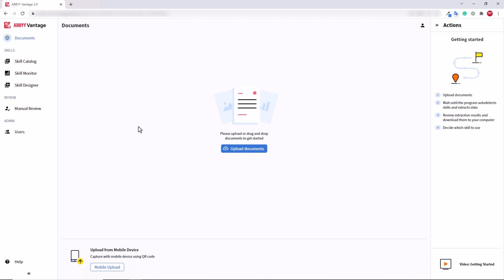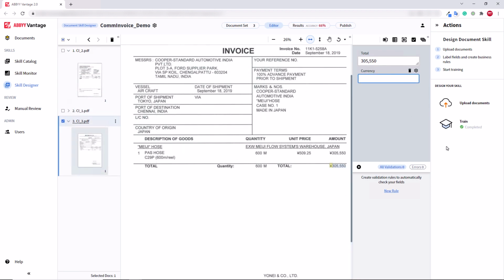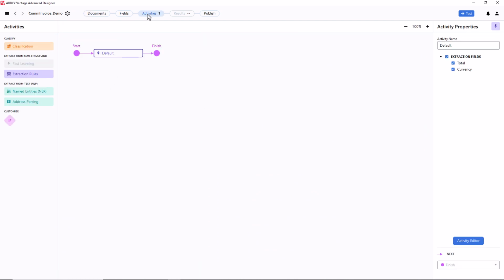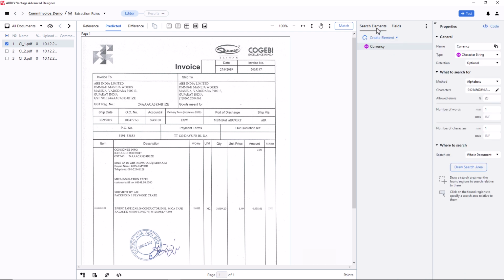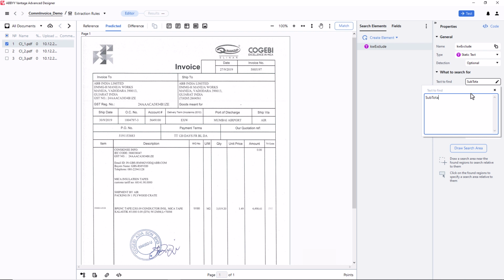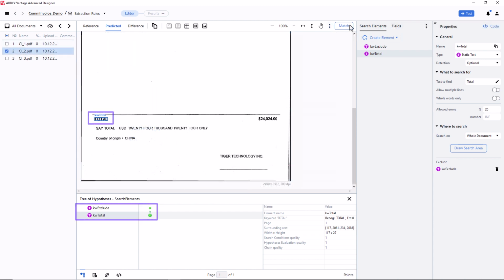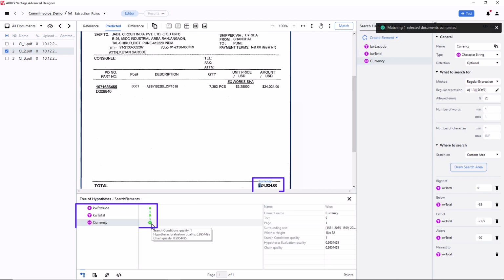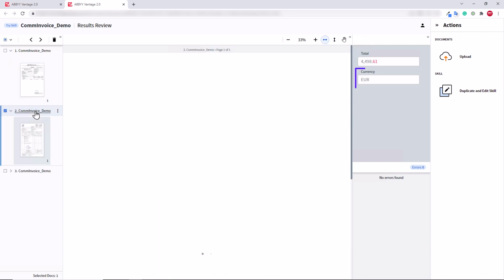ABBYY Vantage Tutorial: Editing an Existing Vantage Skill in Advanced Designer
This video demonstrates how to improve an existing Vantage Skill using Advanced Designer tools. To learn more about ABBYY Vantage, please